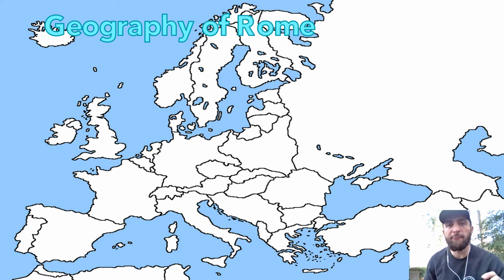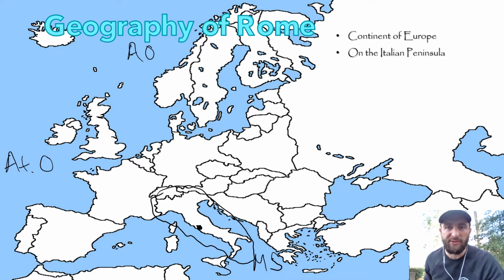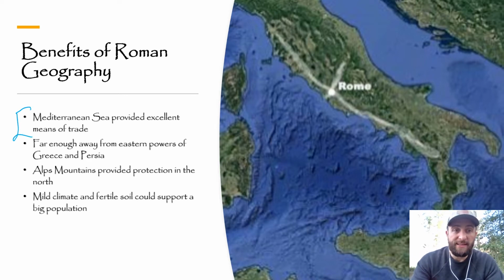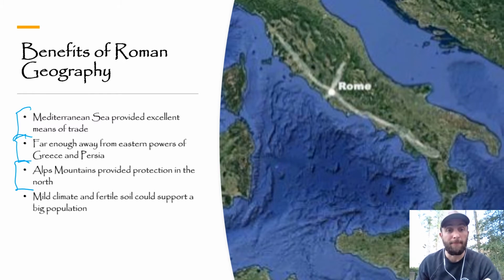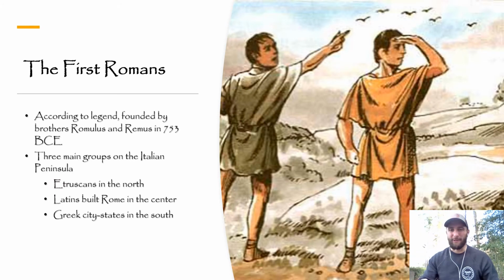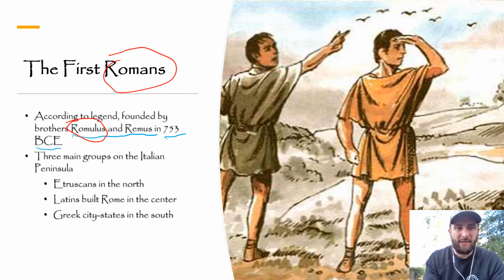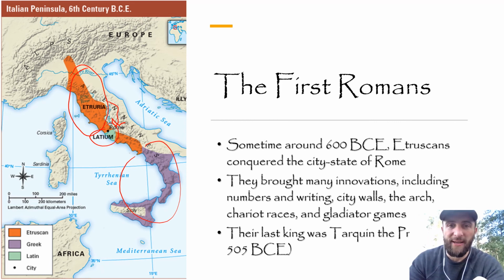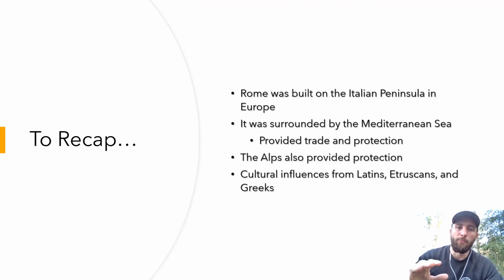The Origins of Rome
We talk a lot about the Romans, but where exactly did they come from? In this video, we'll explore the geography of the Roman Republic, as well as some of the different cultures that influenced their society.